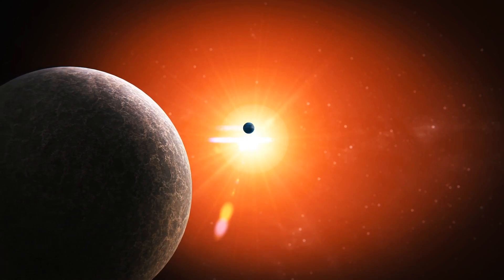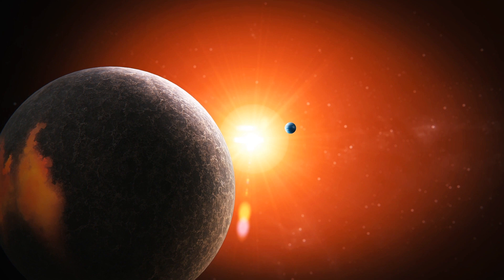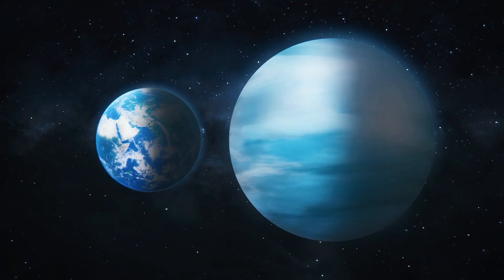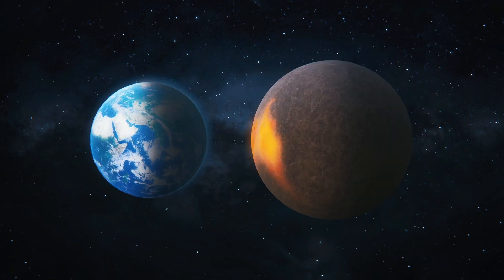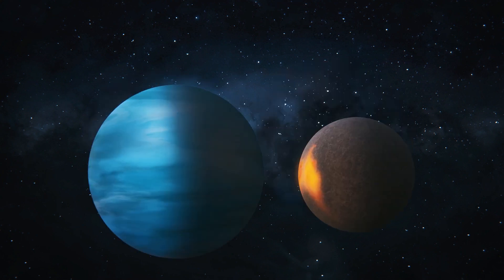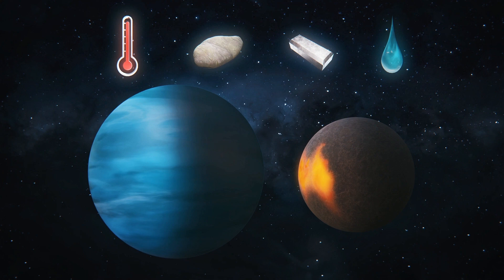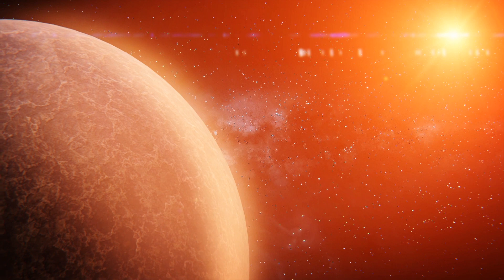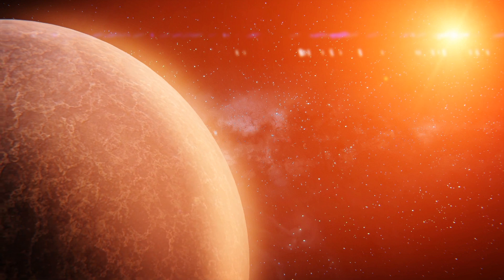'Super-Earth' and 'sub-Neptune' found orbiting red dwarf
Scientists have found two exoplanets orbiting a red dwarf around 120 light-years from Earth, including a "super-Earth."

The research, published in Astronomy & Astrophysics, notes that exoplanets TOI-1266 b and TOI-1266 c are so close to their star that it takes them just 11 days and 19 days to orbit it.

The inner planet, TOI-1266 b, is considered a "sub-Neptune" as it measures around two-and-a-half times the Earth's diameter.

The outer planet, TOI-1266 c, is just over one-and-a-half times the size of our planet, landing it in the "super-Earth" category.

Both TOI-1266 b and c have similar temperatures and are believed to be of similar densities and comprised of about half of rocky and metallic material and half water, the researchers suggested.

Their host star, TOI-1266, is a red dwarf. Red dwarfs are the smallest and coolest kind of star, which the researchers note could allow for liquid water to exist even on planets that orbit quite close to them.

The researchers were led by scientists from the University of Bern and the University of Geneva and used the SAINT-EX Observatory at the National Astronomical Observatory of Mexico.

RUNDOWN SHOWS:
1. TOI-1266 b and TOI-1266 c orbiting red dwarf TOI-1266
2. Size comparison of Earth and TOI-1266 b
3. Size comparison of Earth and TOI-1266 c
4. Similarities between TOI-1266 b and TOI-1266 c
5. TOI-1266 c orbits its star seven times closer than Venus orbits the Sun
6. SAINT-EX Observatory

"This makes them half as rocky as Earth or Venus, but much more rocky than Neptune or Uranus."

"The outer planet has a temperature similar to that of Venus, even though it is seven times closer to its star than Venus is to our Sun."

SOURCES: Astronomy & Astrophysics, University of Bern, NASA Exoplanet Archive,